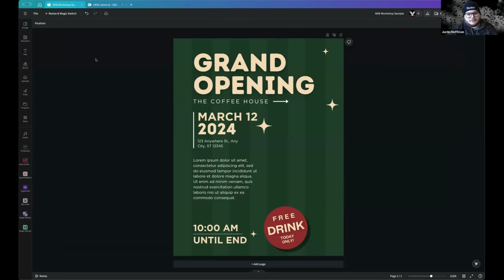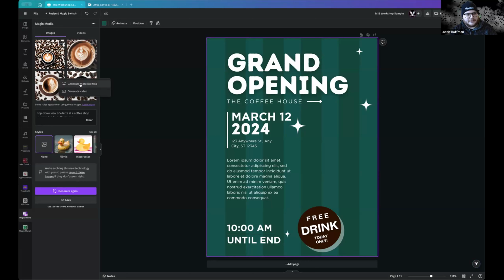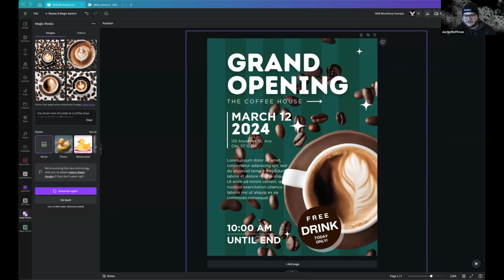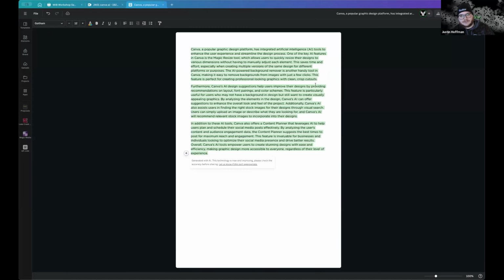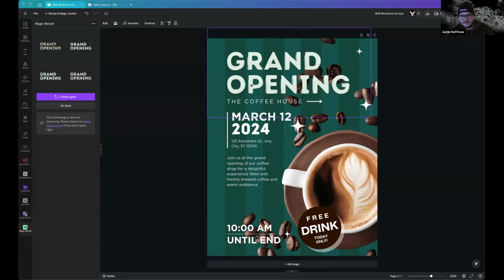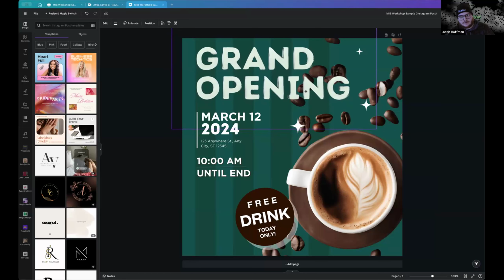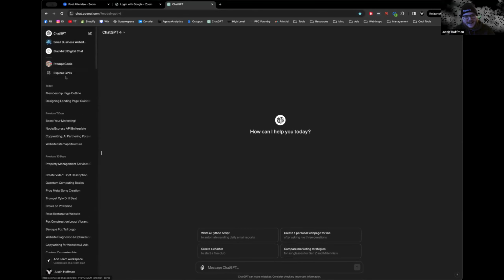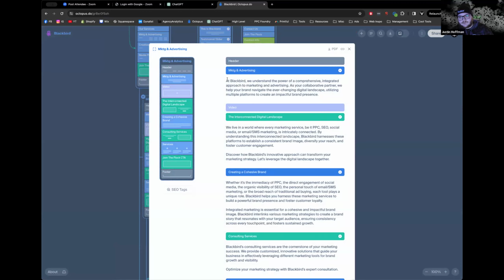Mastering the Art of Canva AI Edition with Justin Hoffman, Blackbird